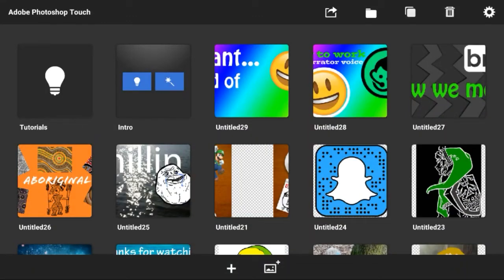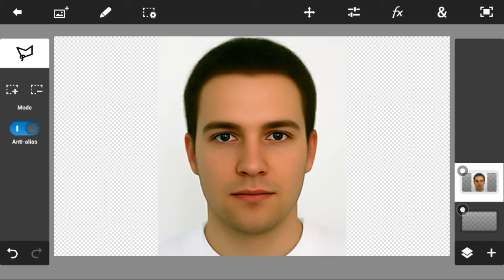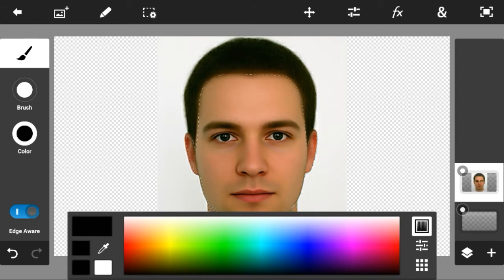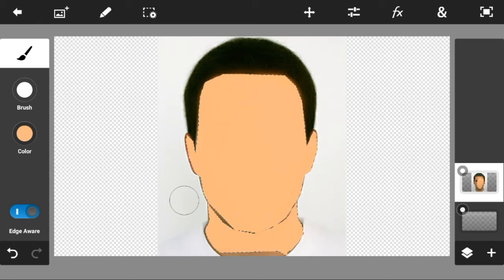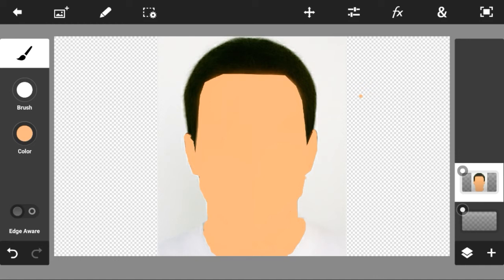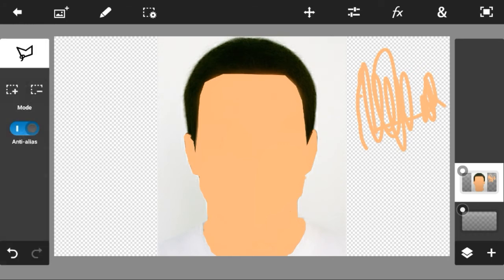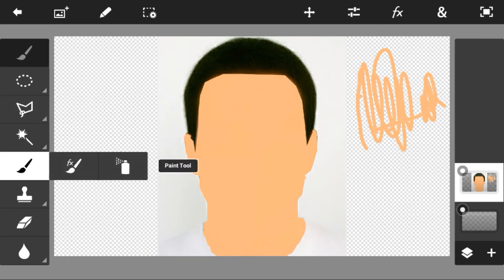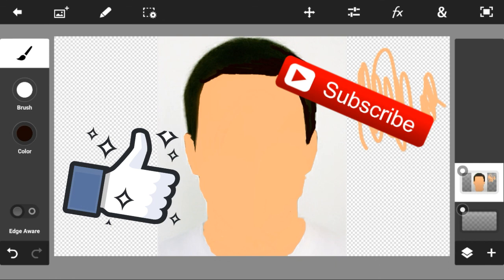HOW TO CARTOONIFY YOURSELF USING PHOTOSHOP TOUCH.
If u enjoyed sub to become a monster today